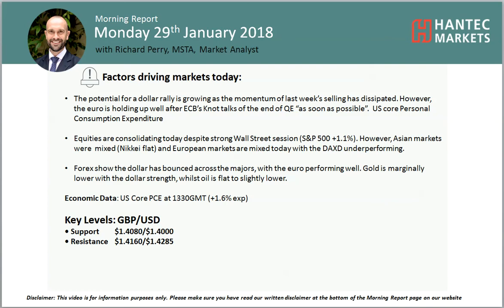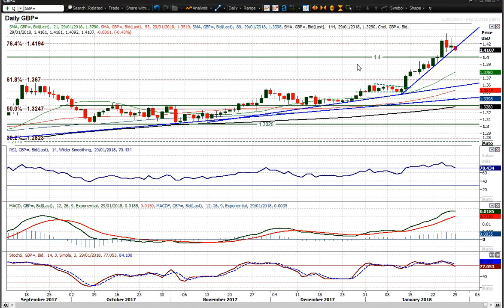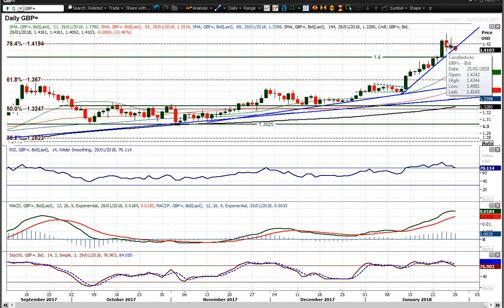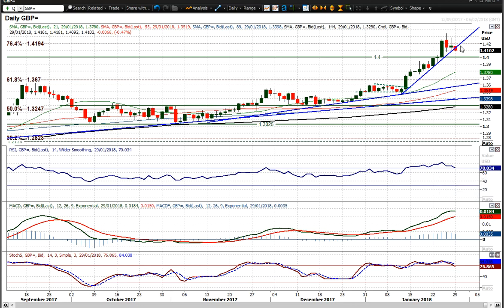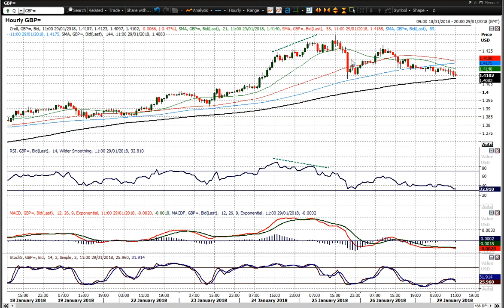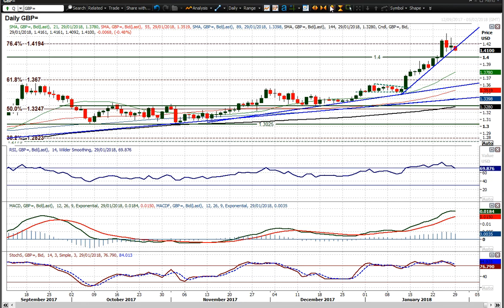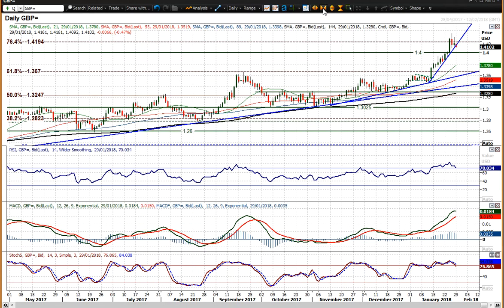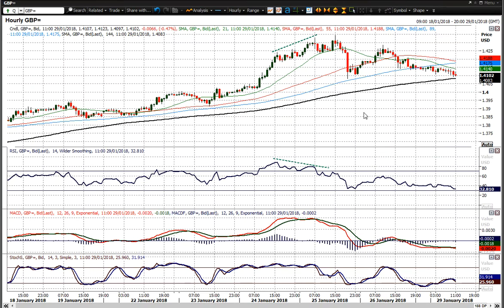GBP/USD Technical Analysis - Hantec Markets 29/01/2018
Will Cable now lok to correct?